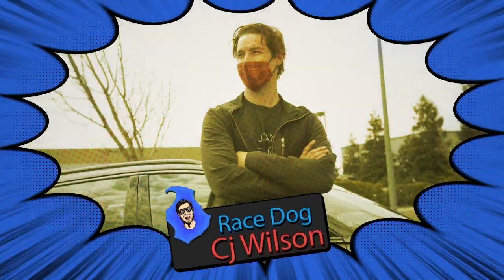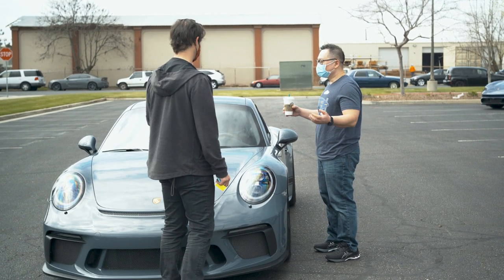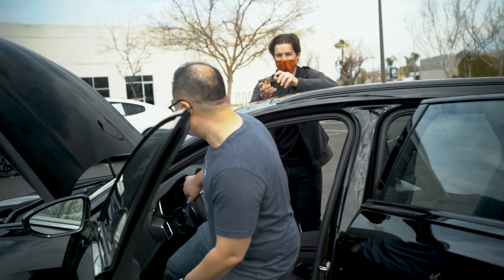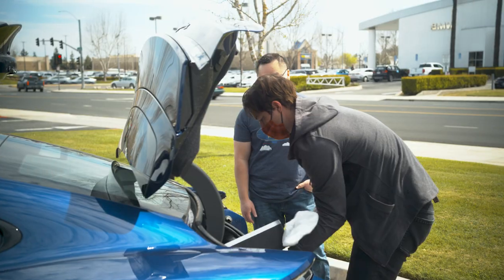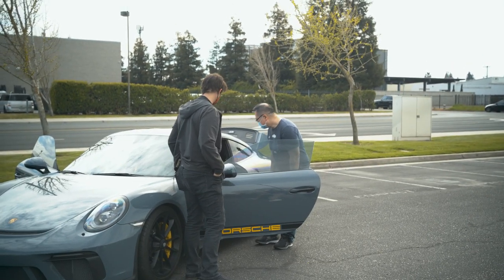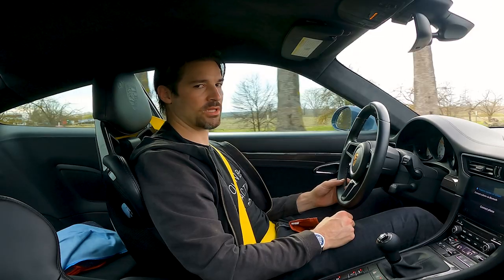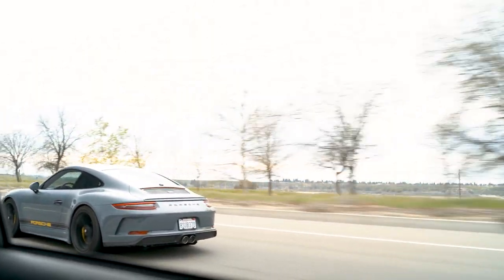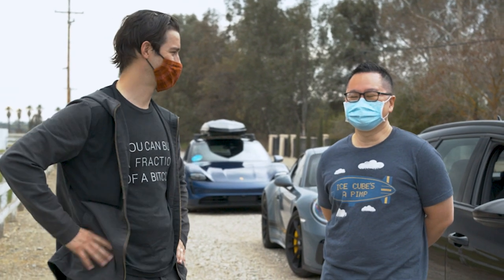The Ultimate Daily Driver - Audi RS6 vs Porsche Taycan 4S vs Porsche 911 GT3 Touring! FIGHT!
In this episode, CJ gets annoyed that Rich keeps changing the rules for what we can call a Daily Driver... so he can bring a GT3 Touring.  An Audi RS6 shows up to the Royal Rumble.  Then an EV in the form of a Porsche Taycan 4S.  Which is the best car to annoy the neighbo... er we mean to drive professionally to work?  Find out.

Note:  we did record this in March - if you can’t tell by how low Doc Dog values the GT3.  Also you can tell by our outdoor masking… and yes we know the Plaid is now available to provide those 4 passenger straight line thrills.